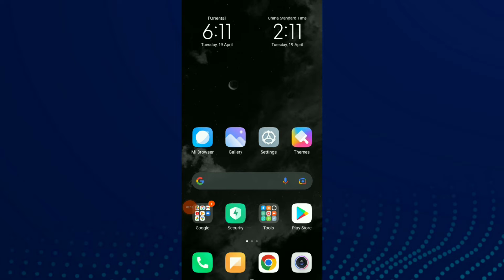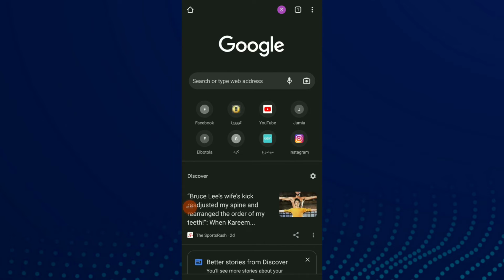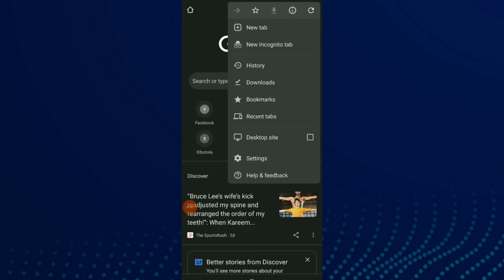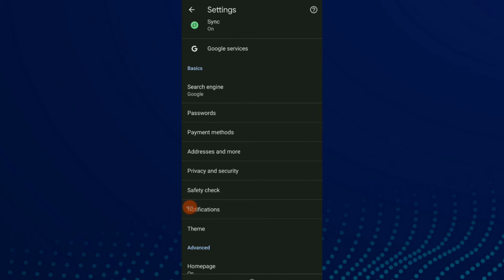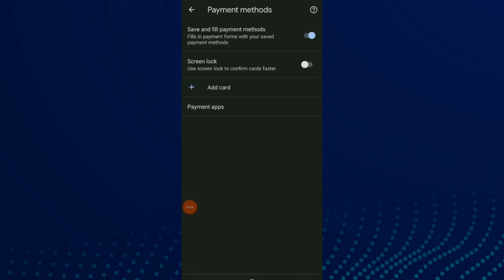How To Turn ON Save And Fill Payment methods On google Chrome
My idols on YouTube:
Mike Vestil
Ali Abdaal
biaheza
Kevin David
Incognito Money
Sara Finance
Everyday Money
Channel Makers
Vidiq
SuperHumans Life